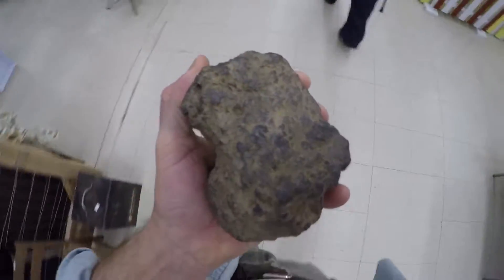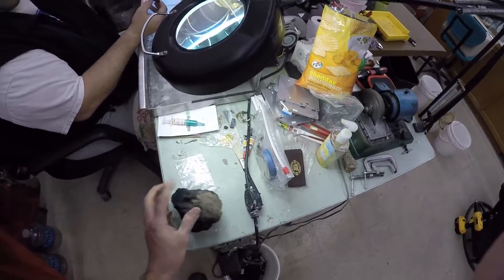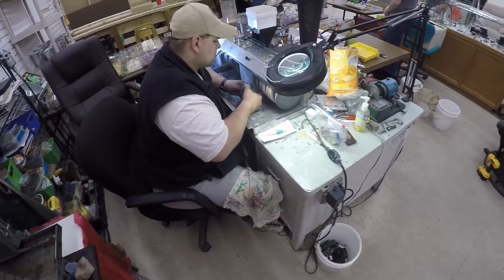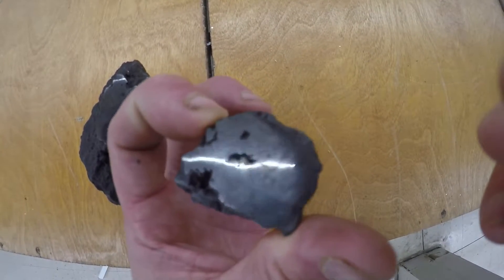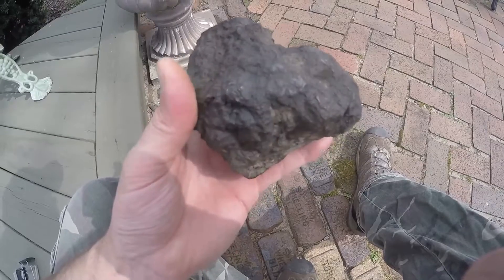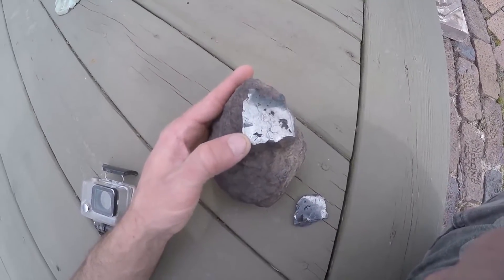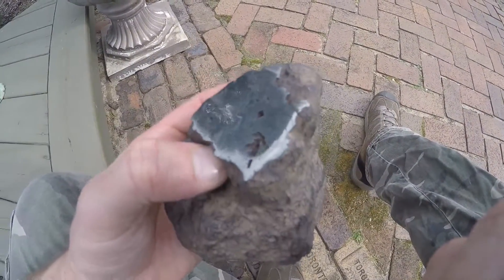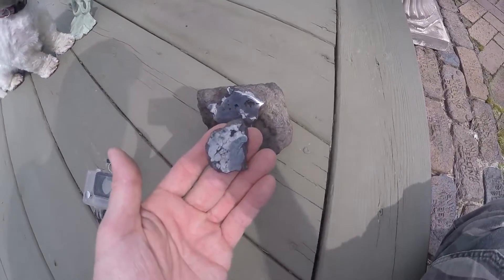3/25/2017 Space Rock Meteorite Slabbed Meteor Universe Asteroid Rocks & Minerals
Took a piece I found which I think is a meteorite to get a piece slabbed from it. Turned out BEAUTIFUL. Passed all the tests so far. In the process of finding out for sure what this is. I am pretty sure it is a space rock. Enjoy,